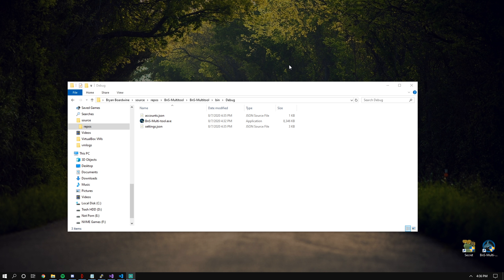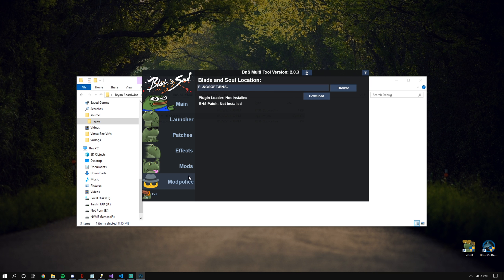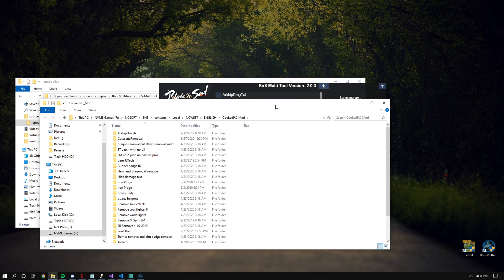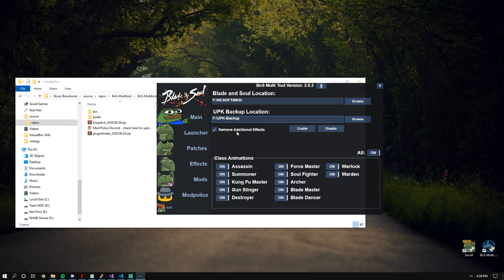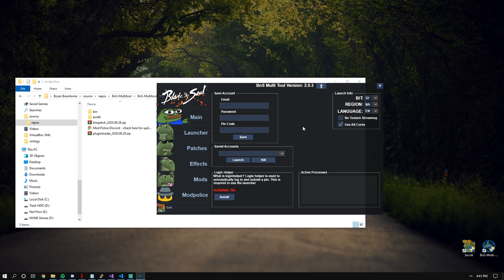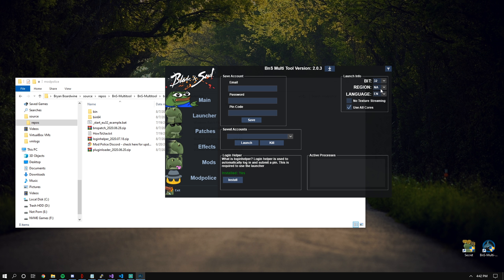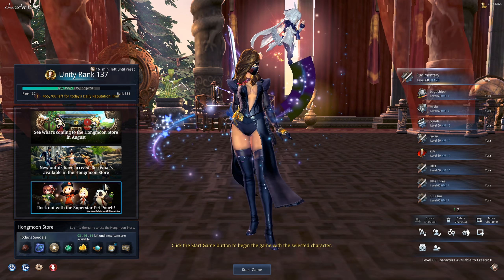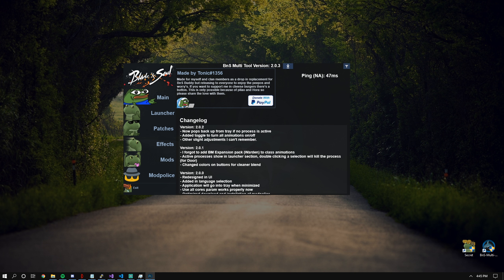[Blade and Soul] BnS Multi-Tool - Quick Start